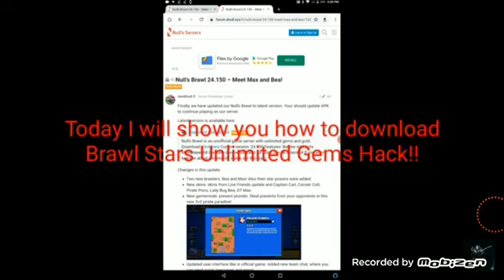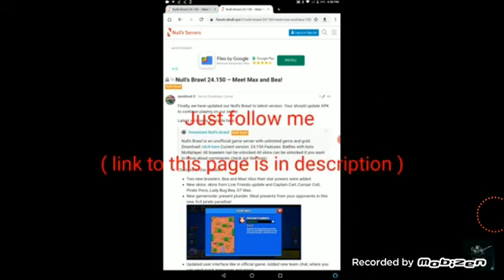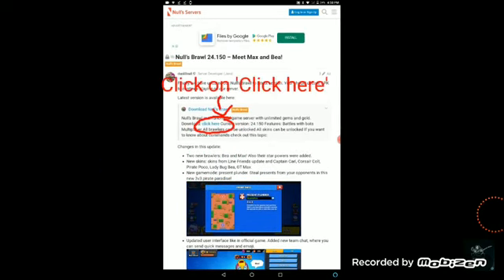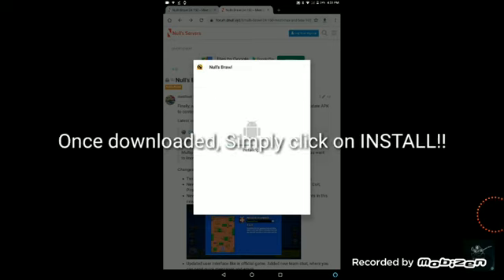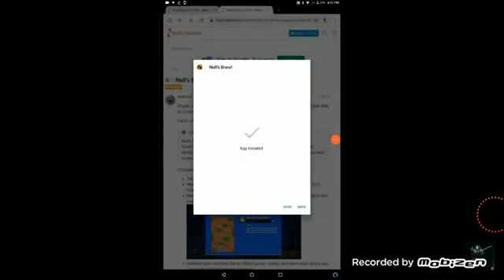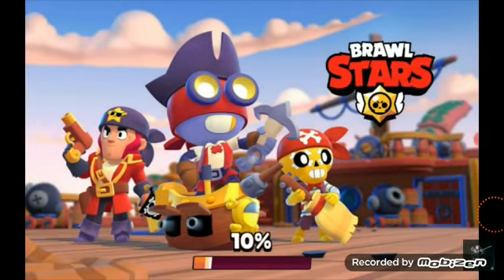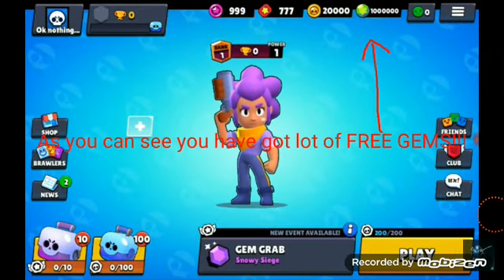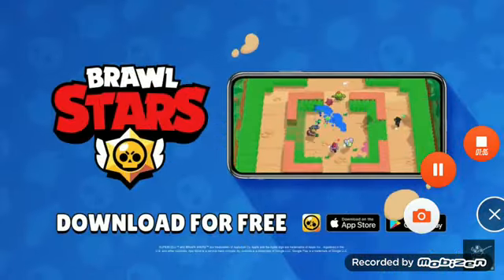How to download hack brawl stars unlimimited gems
How to download hack brawl stars